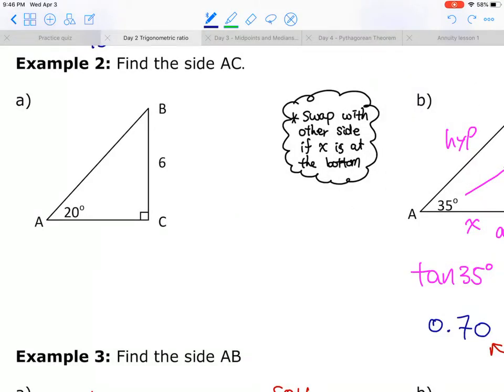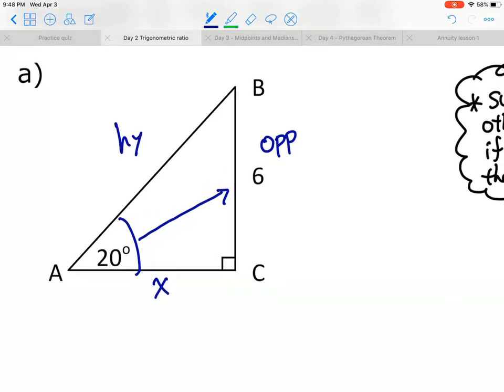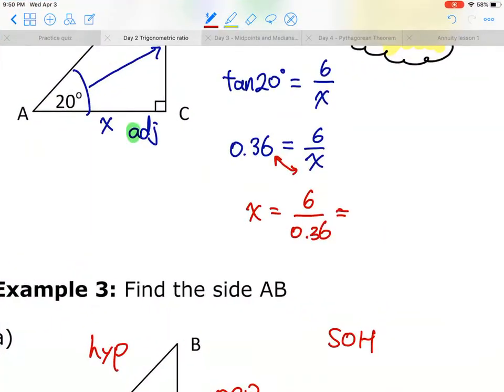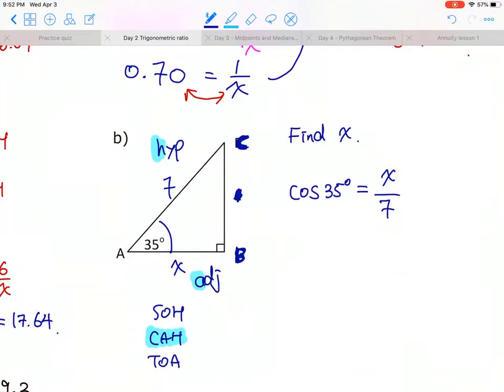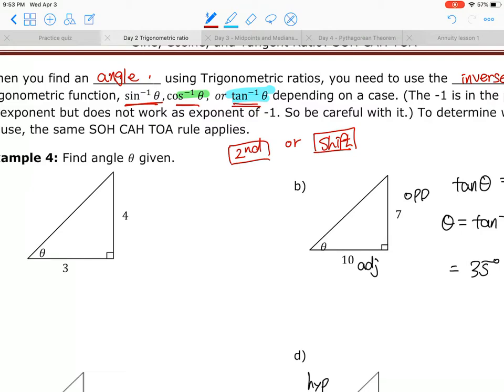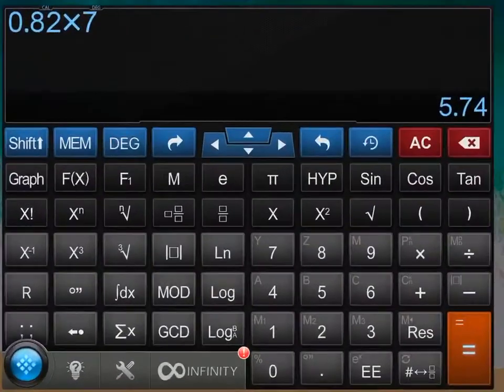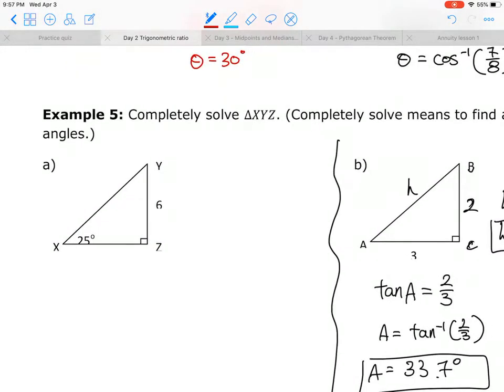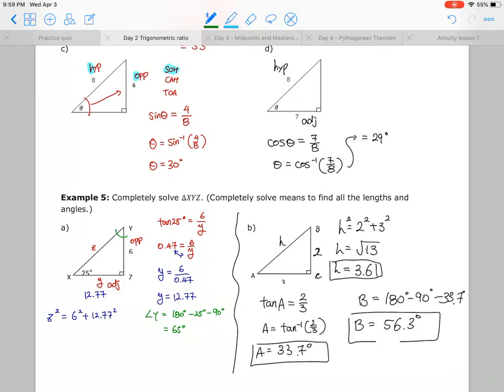Trig ratio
Solving a triangle means find all the angles and side lengths